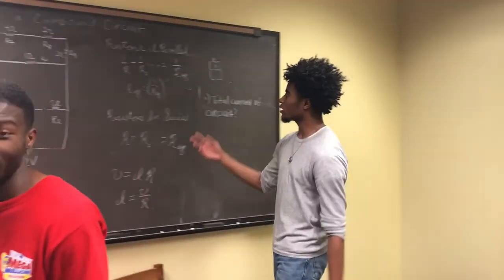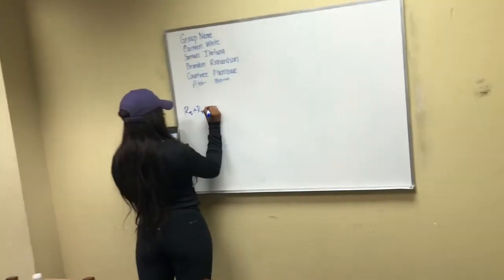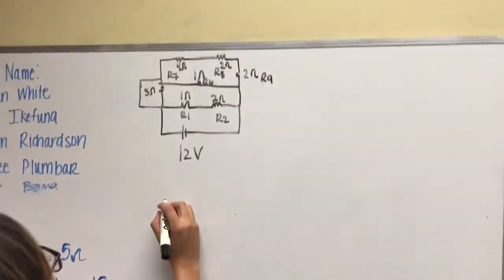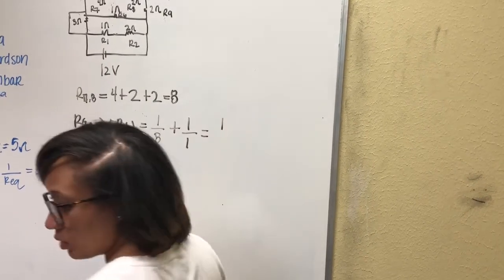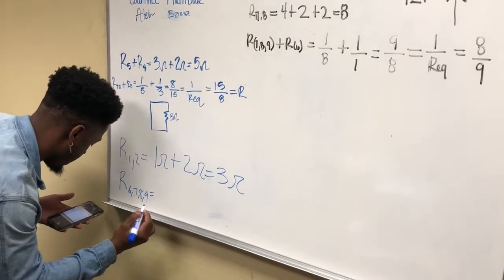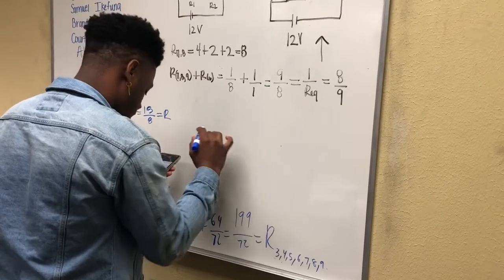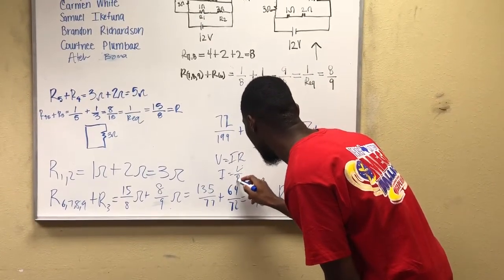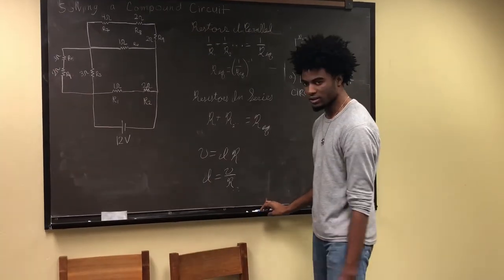Physics 2 Group Project